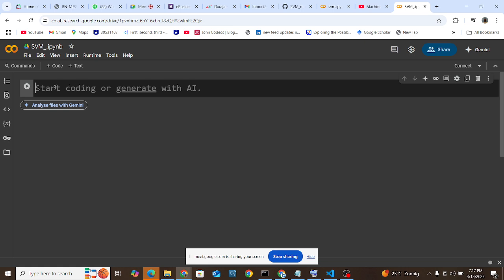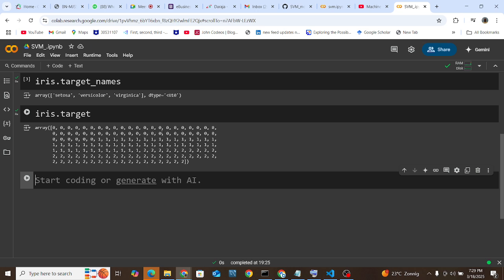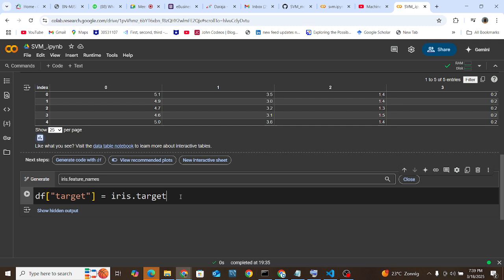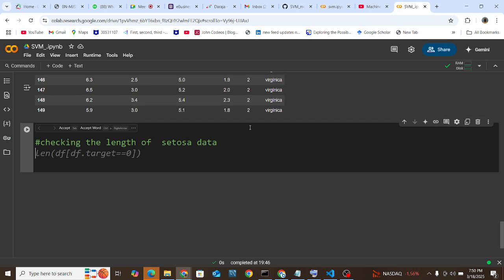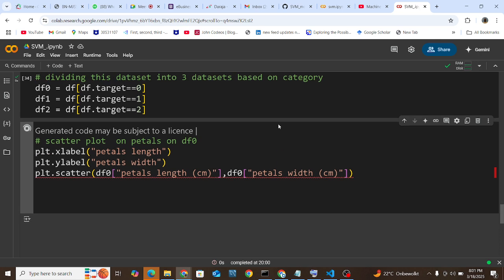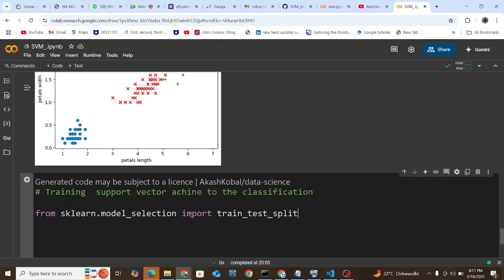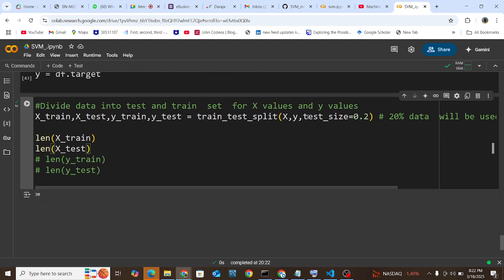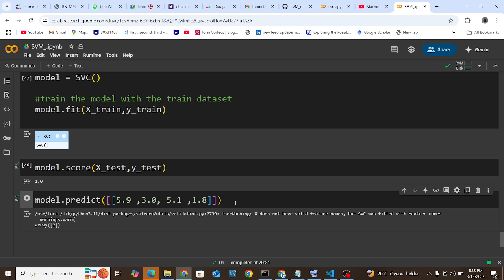SVM Machine Lerning Model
LearnSVM  Machine Lerning  Model with us.